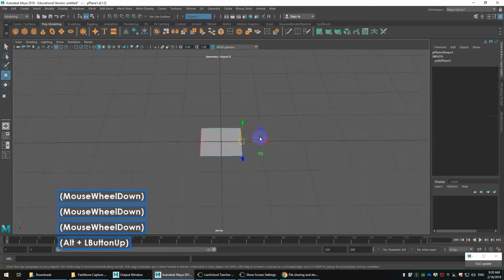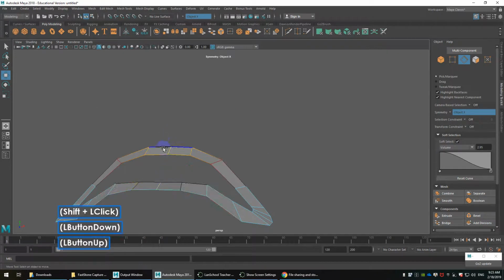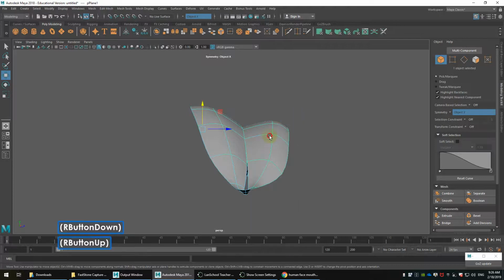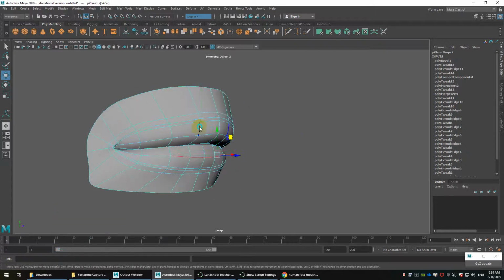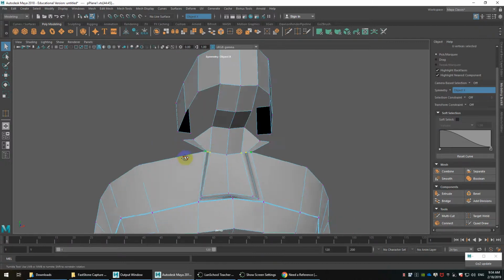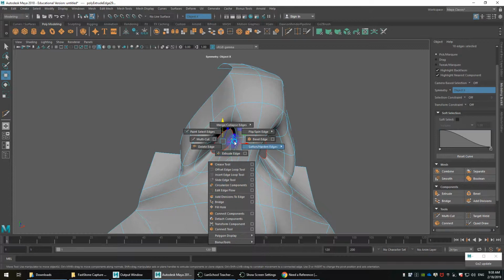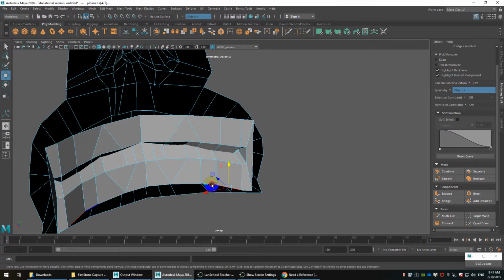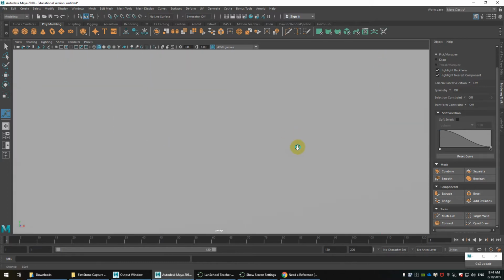Maya 2018 Traditional Face Modeling Mouth and Nostril Modeling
A look back at traditional style facial modeling in Maya.  Some techniques can be used to help direct loops into open areas of the face such as the eyes, nostrils and mouth after quad draw.